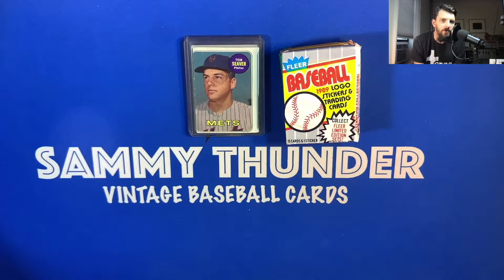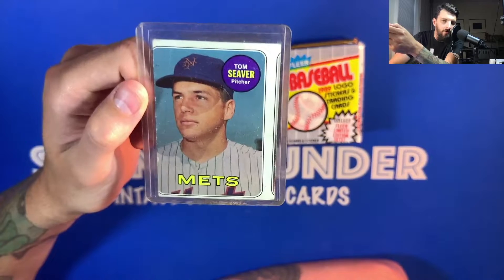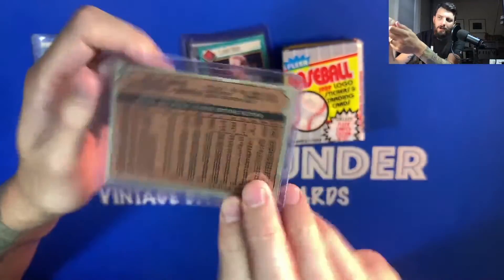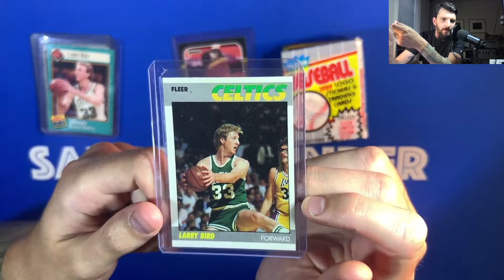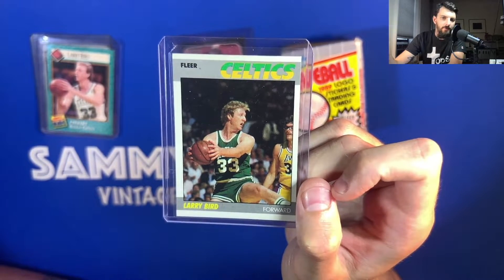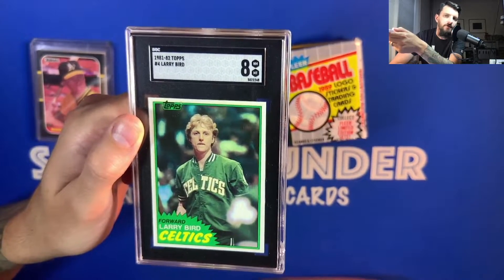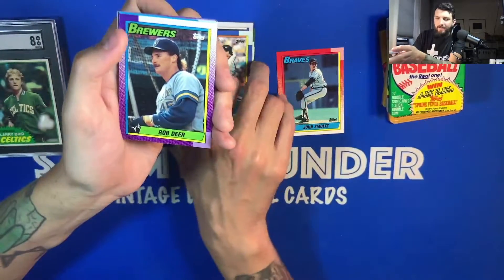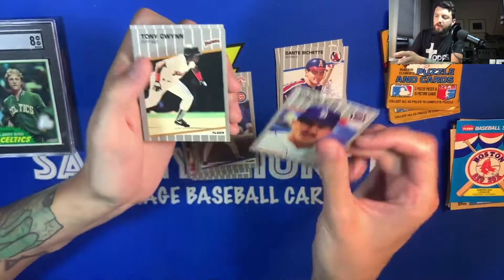The Card Closet VR - First Ever Sports Cards!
I just discovered a new channel called "The Card Closet." He is doing a giveaway at the moment and asked for other content creators to put together a VR focusing on their first ever sports cards in their collection along with a story. Here are some of mine!